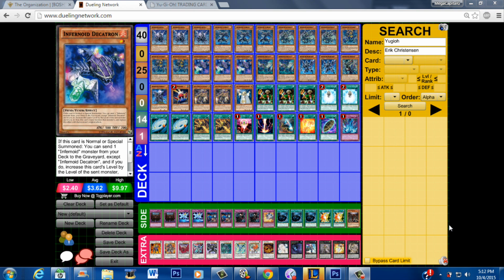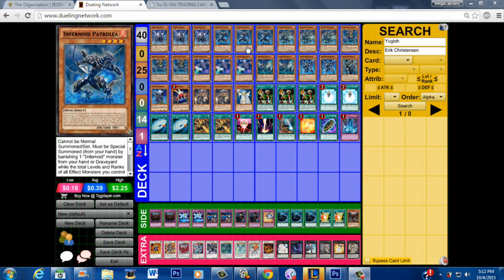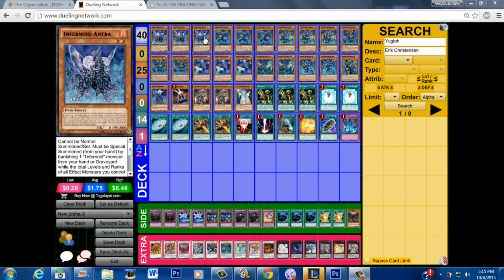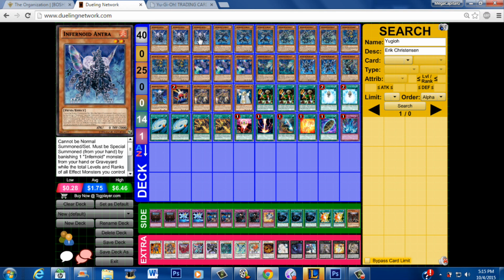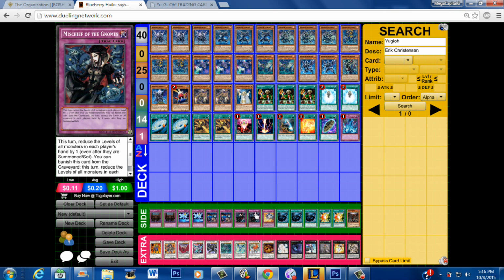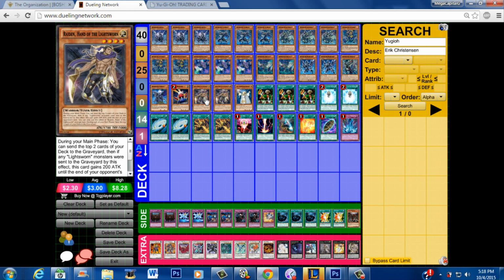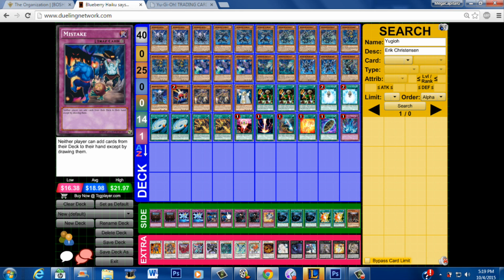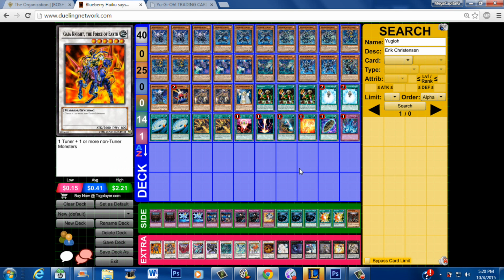Infernoids dont just win YCS Dallas, they go 16-0, HOLY POGCHAMP (whats does this mean for the meta)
Add me on League of Legends, username - MegaCapitalG